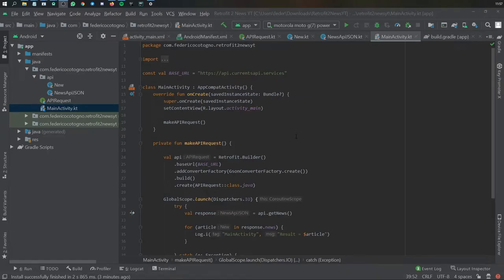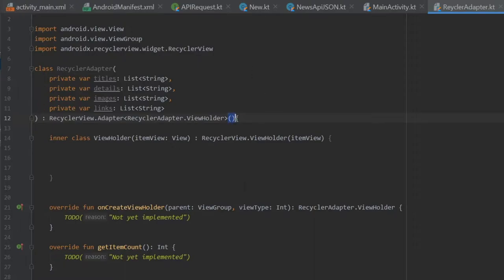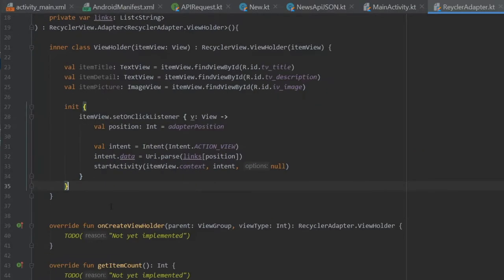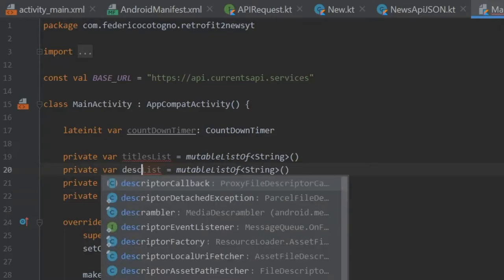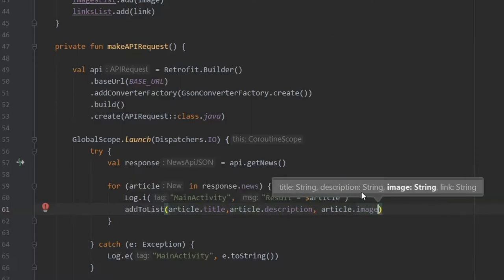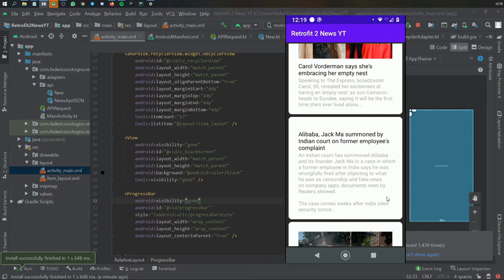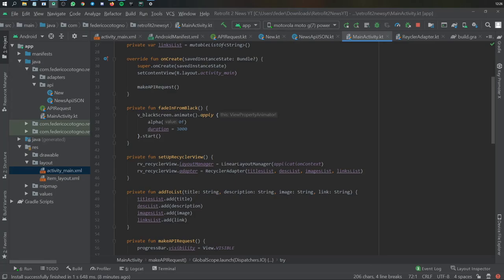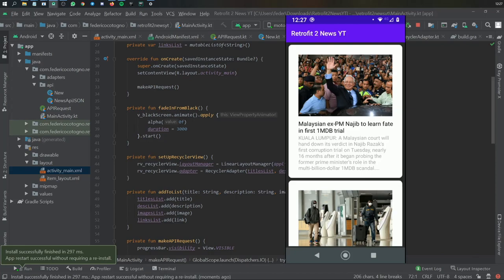Retrofit 2 News App in Android Studio Tutorial (Part 3)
Welcome to the final part of this tutorial! In this video we will finish off creating the RecyclerView and add a few nice small features. I hope you learned something from this sample project. In future videos we will tackle databases and login screens!